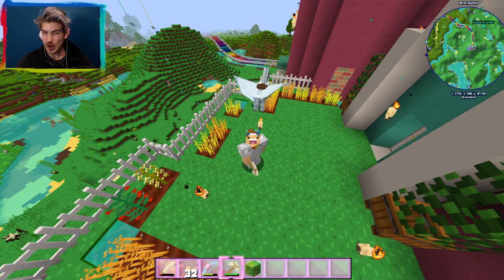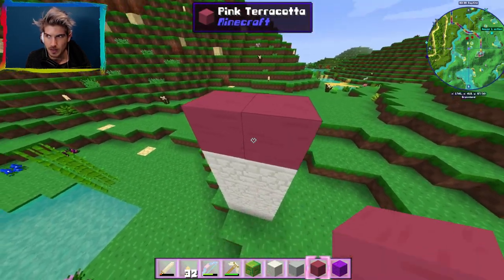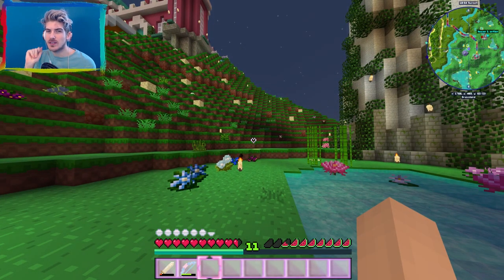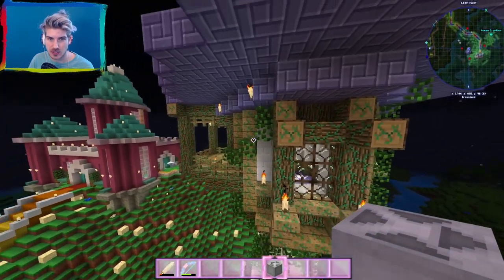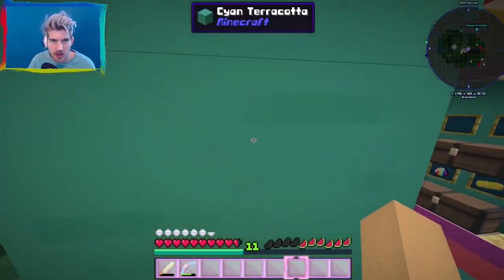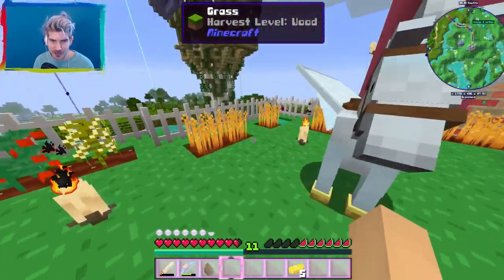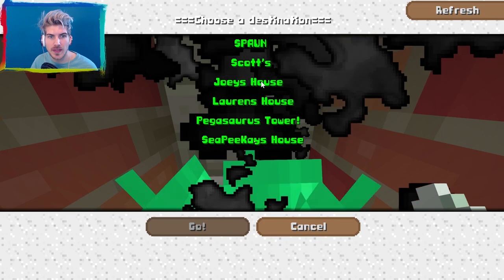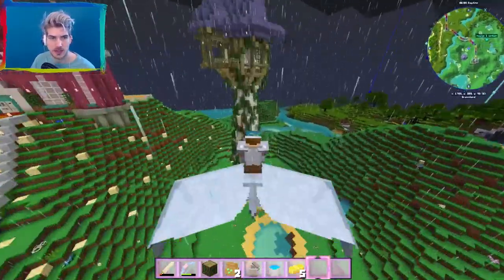BUILDING RAPUNZEL'S TOWER!! | CuteCraft #6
JOEY BUILDS RAPUNZEL'S TOWER OUT OF PURE MAGIC IN TODAYS CUTECRAFT EPISODE